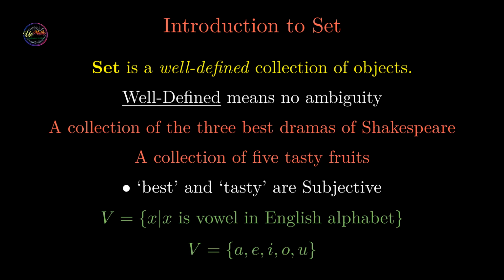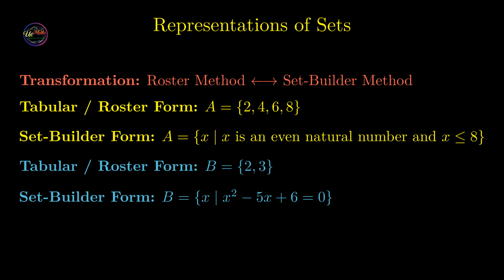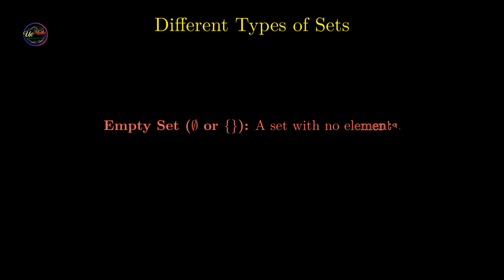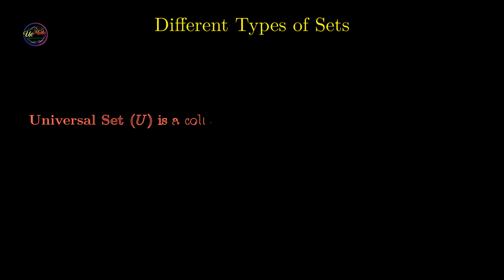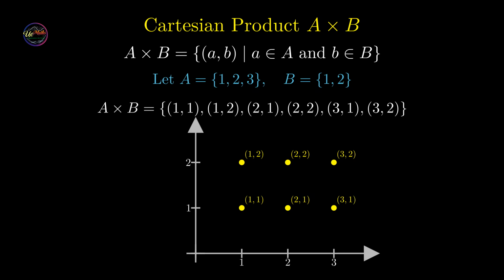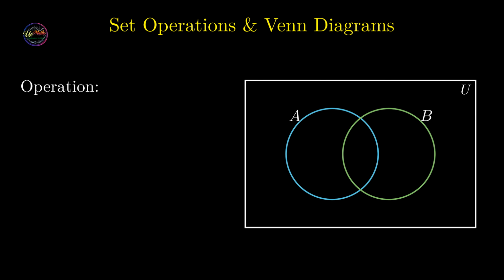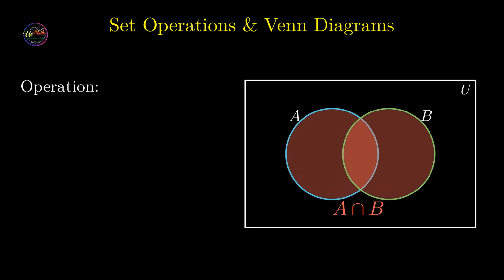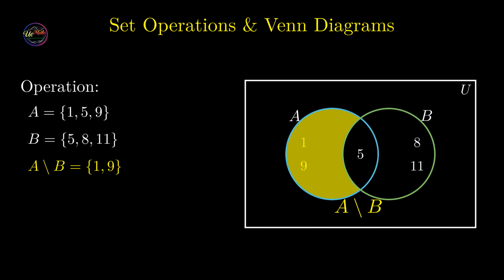Introduction to Set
The complete Introduction to SET